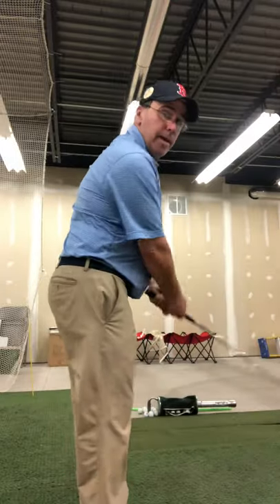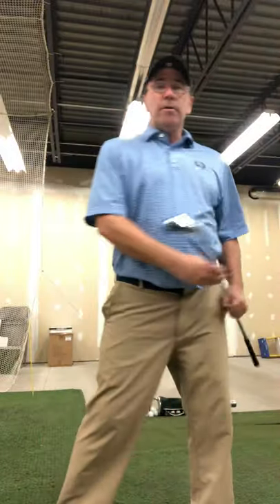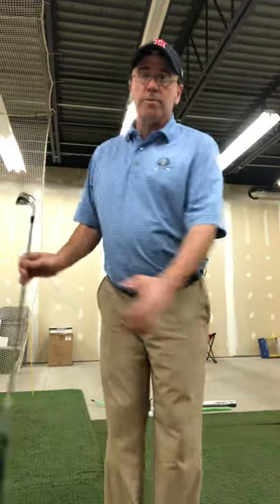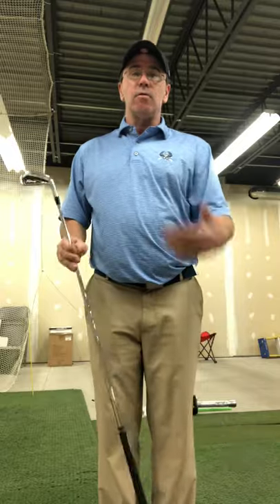Tom gillis pro tip! Play better fast!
Learn to play better golf fast